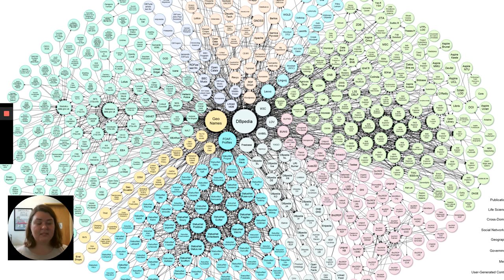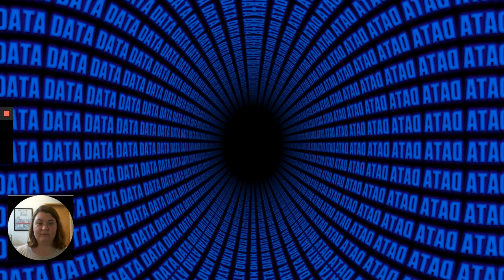How to measure open textbook and OER progress without numbers? Dragan Gill, Rhode Island College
While it is exciting to share the number of books or OERs created, students reached, courses flipped, dollars saved, our work to get to these results is often not described with numerical data. We are often engaging in political and strategic efforts to explain the value of open to our campuses. How do we tell this story - to the public, to our administrators and for ourselves to assess and evaluate our work?